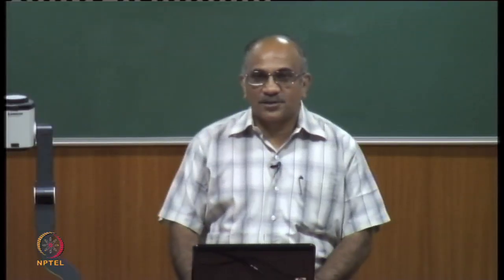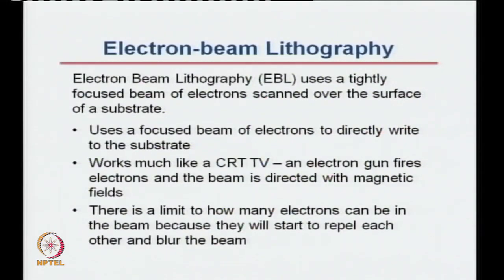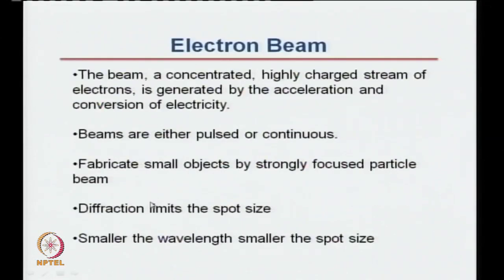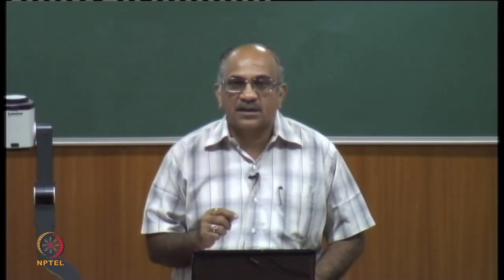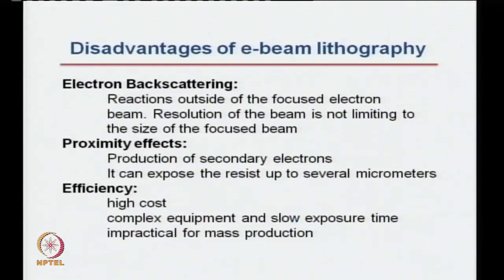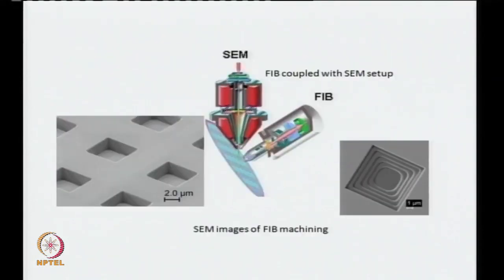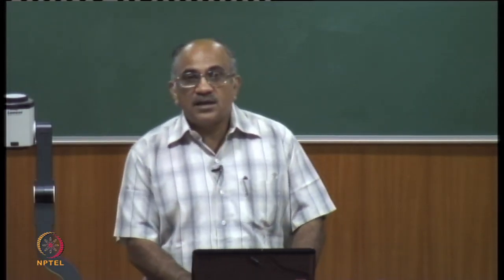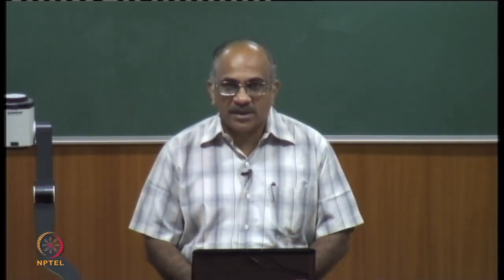Mod-02 Lec-14 Lithography - II